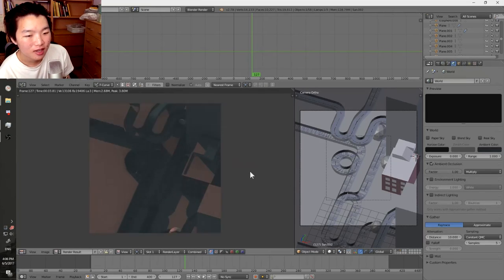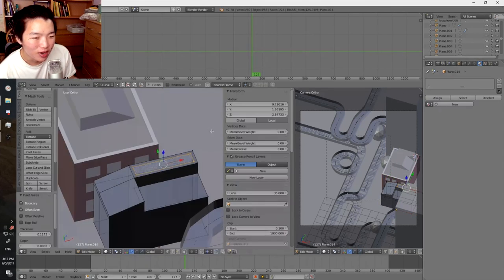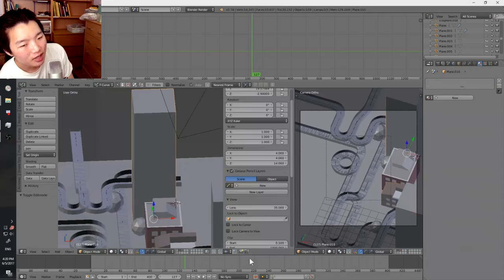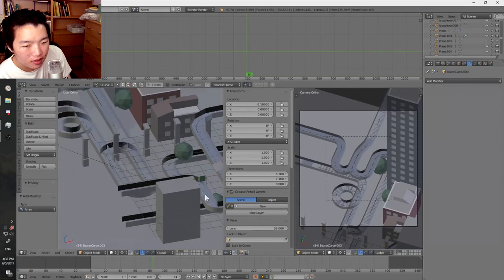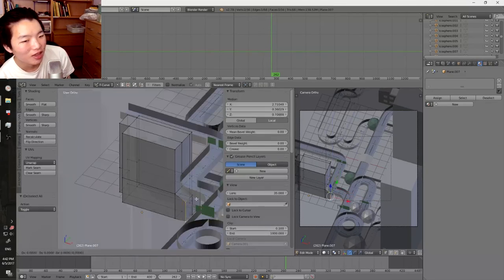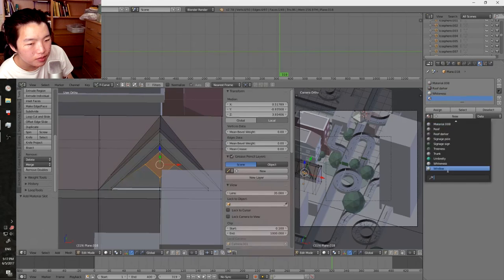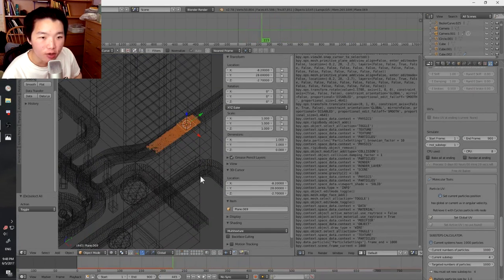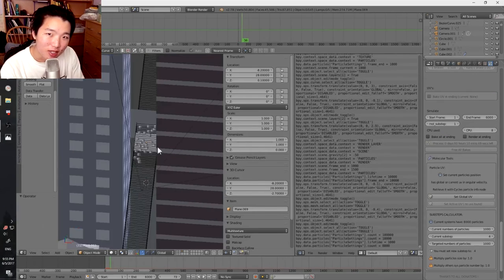How Made: Cool 3D City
Welcome to our cool new world. In this world, people don't say "hello". They say, "How made?"